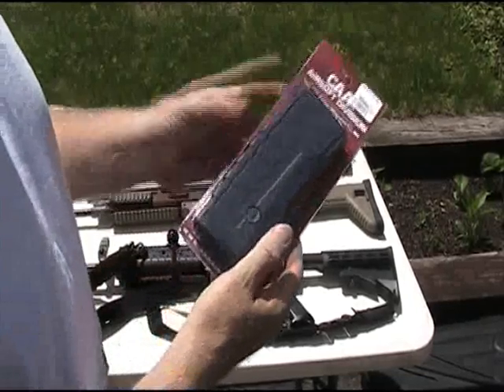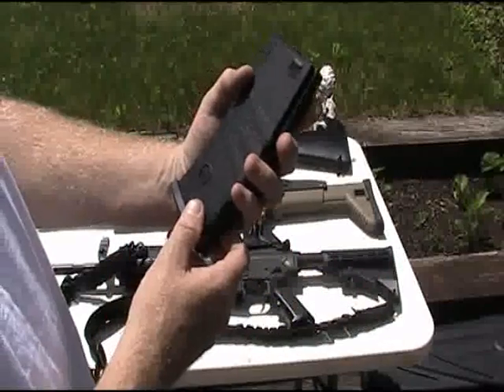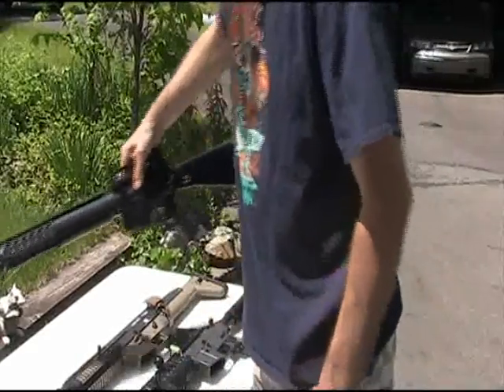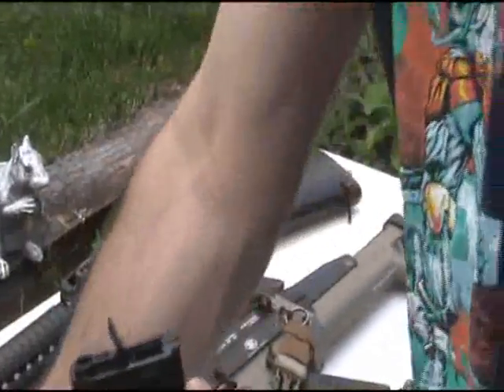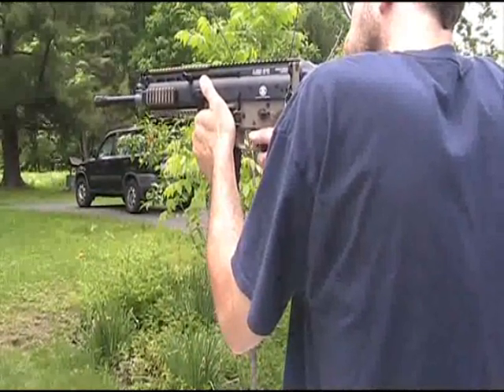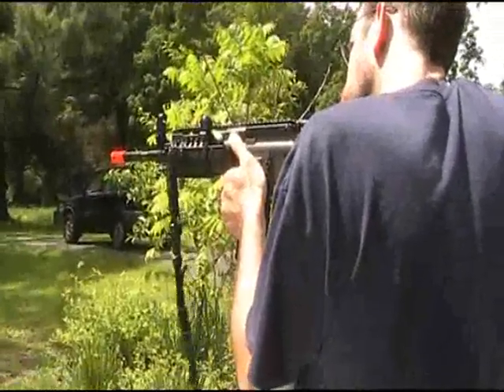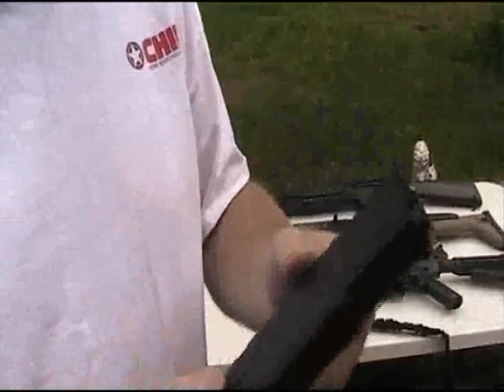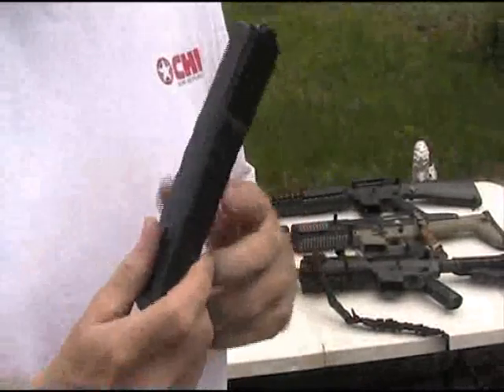*AIRSOFT HOBBY* - CAA 360rd High Cap Review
Review of the CAA Airsoft Division 360rd High Cap Magazine

Thanks to Airsoft Peak!
"All Guns, Accessories and Game Play featured on this channel are for use with AIRSOFT REPLICAS which can not be Modified or Used for Real Ammunition."